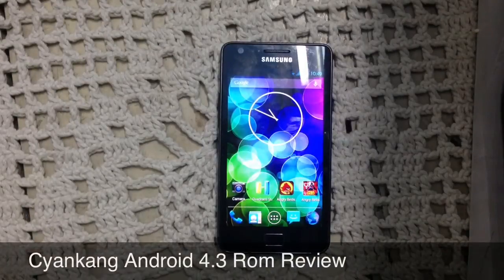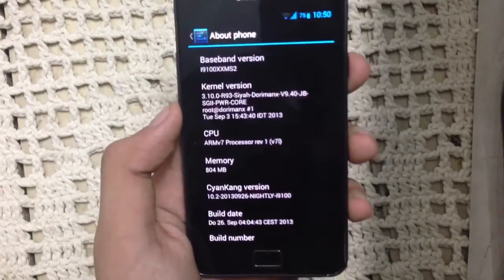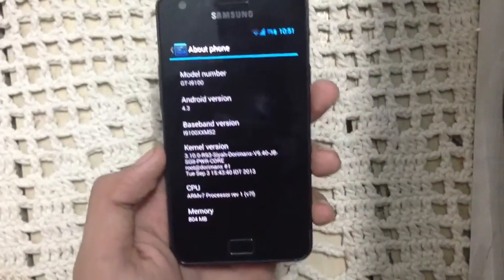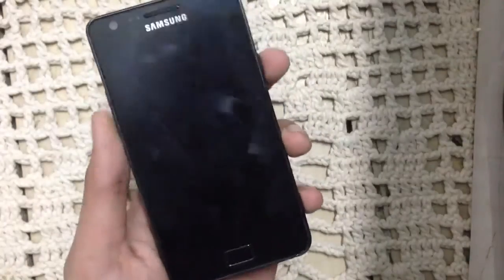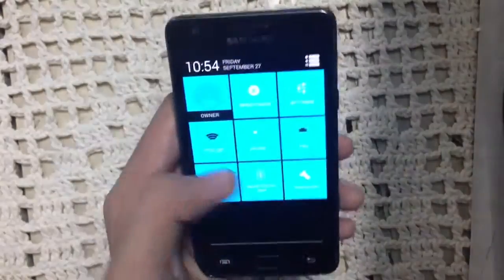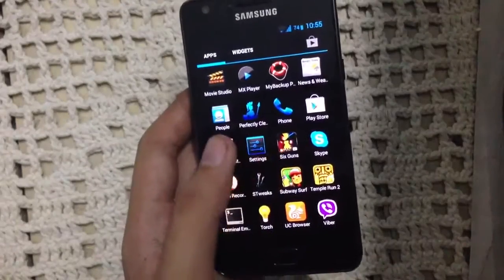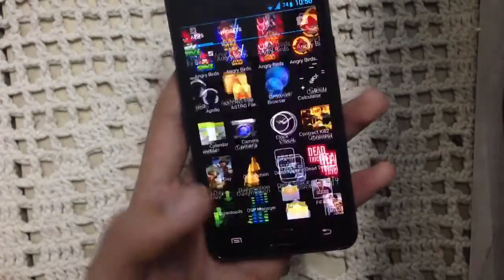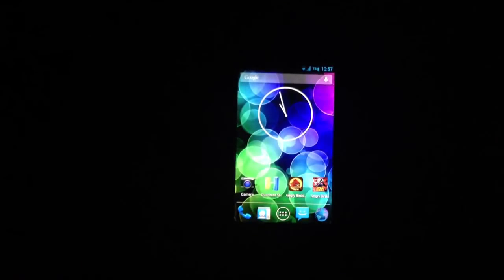CyanKang Rom Android 4.3 For Galaxy S2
CyanKang Android 4.3 Rom which is Cm 10.2 Based and it is so far the most stable 4.3 Rom Out there. It is compatible with Dorimax Kernel 9.40 and it support OC upto 1.6 GhZ so its pretty good rom for Gamers Definetly check it out and please like this video and also dont forget to subscribe for more content :-)